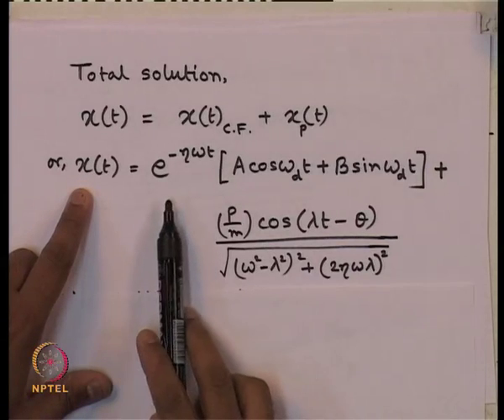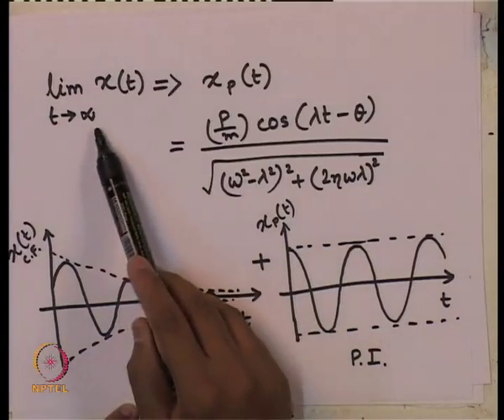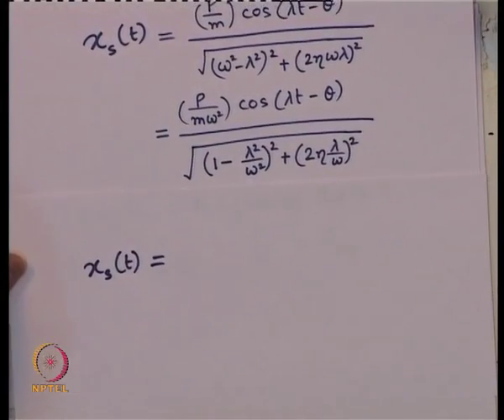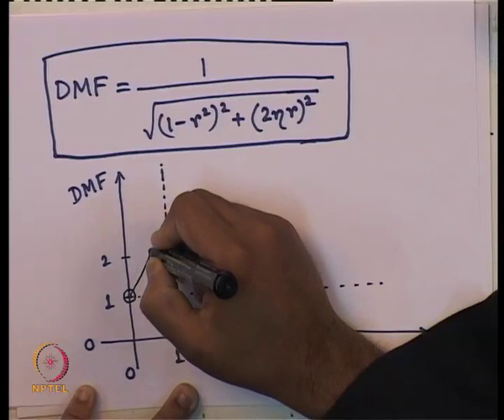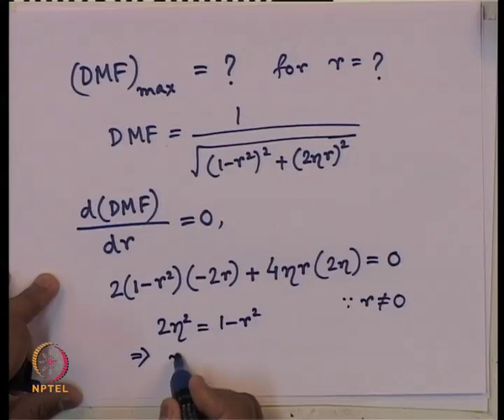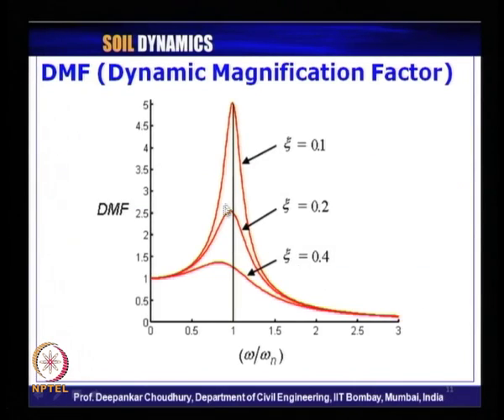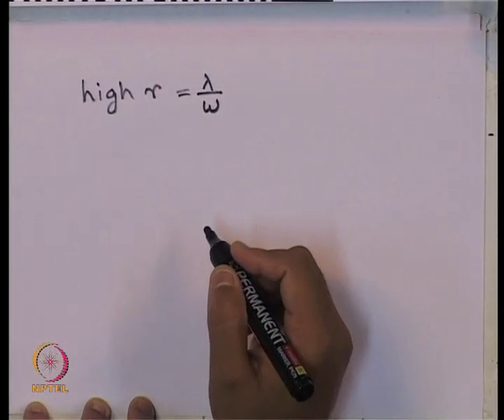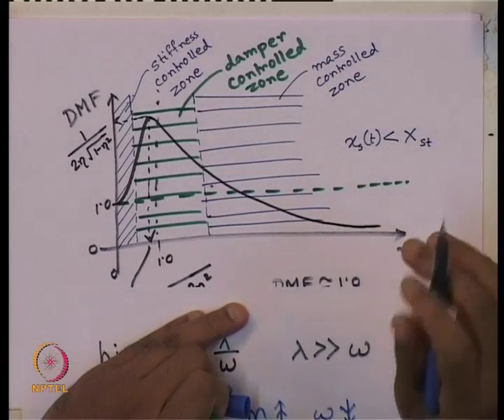Mod-02 Lec-08 L8-Forced Vibrations, Dynamic Magnification Factor